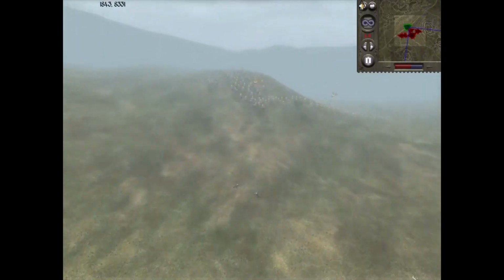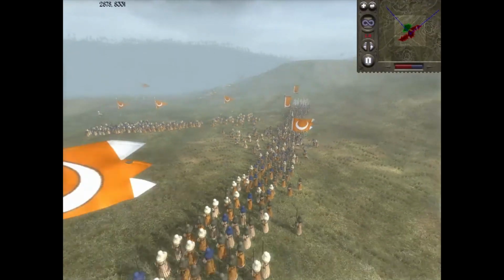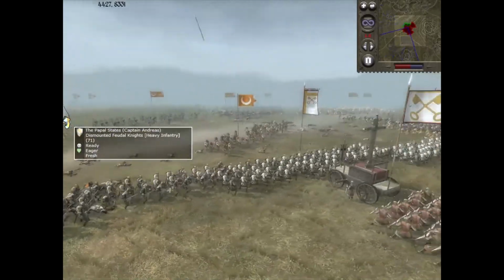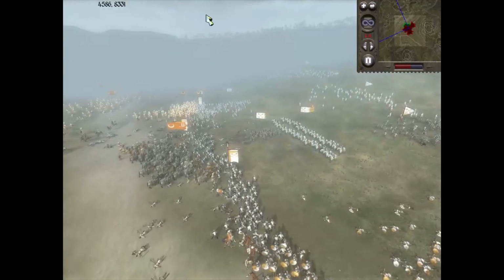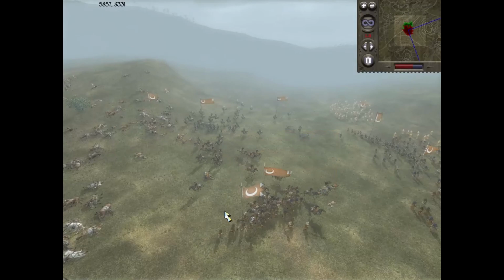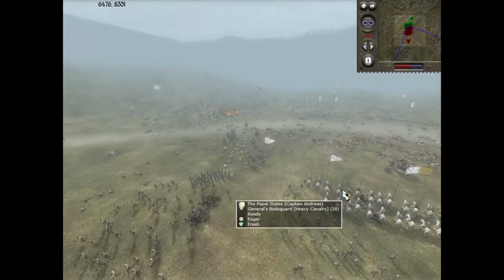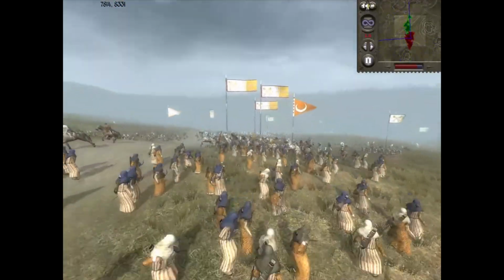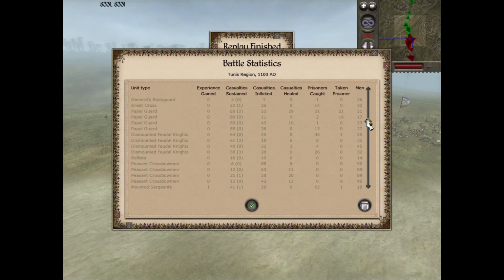Battle of Hattin: The Rematch! (Medieval II Total War)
Today We revisit an old favorite game of Mine, Medieval II Total War, and give the Crusaders a second chance to win the Battle of Hattin from the crusades. Will they succed in reclaiming the land of Jerusalem from the Moors? Or will alternate history mirror real history as Saladin crushes the crusaders once again.